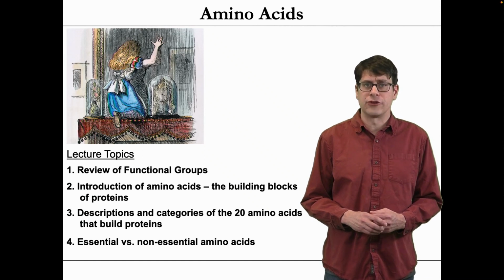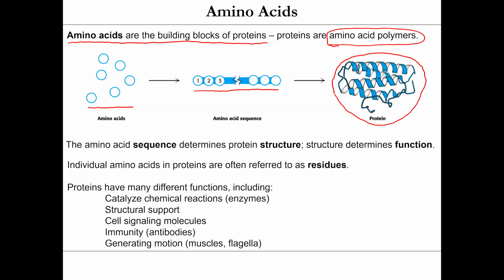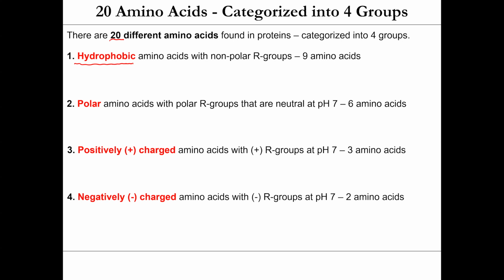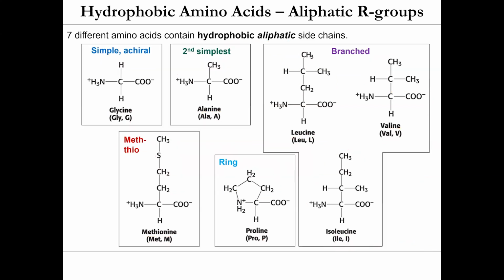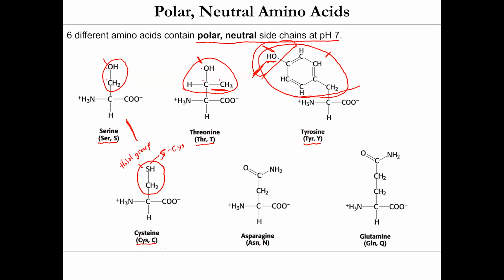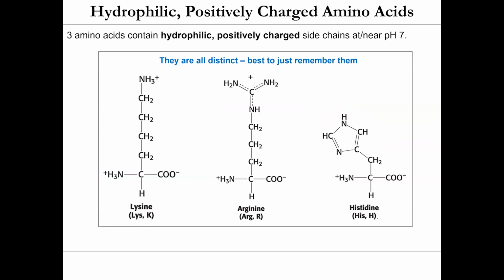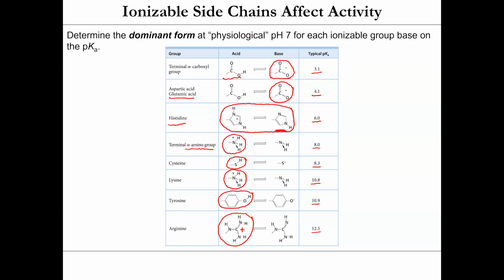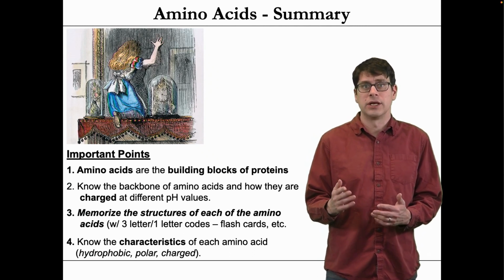Lecture 3 Amino Acids sm22